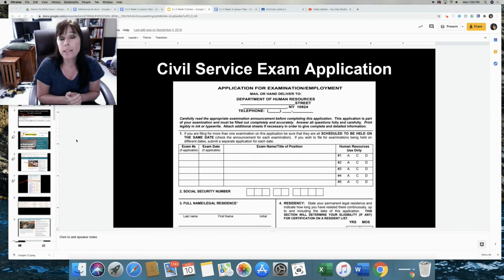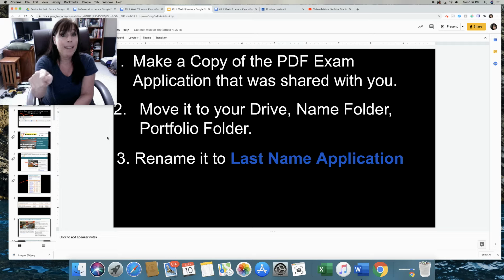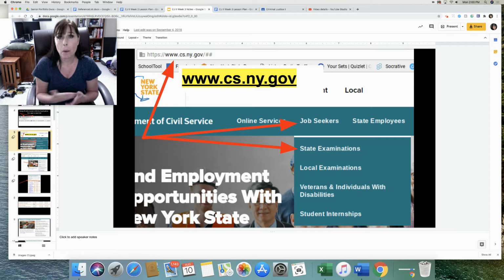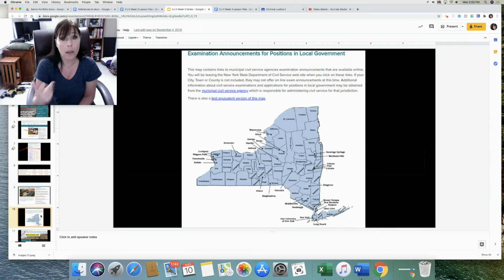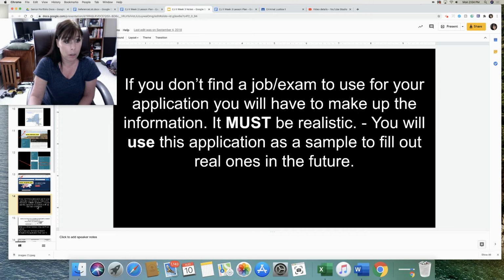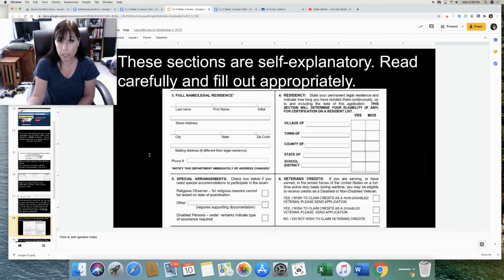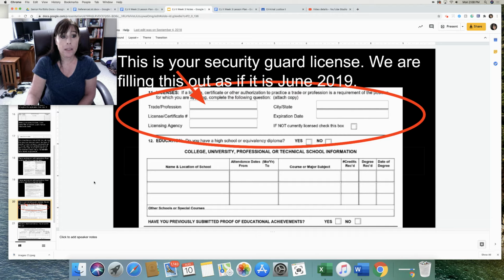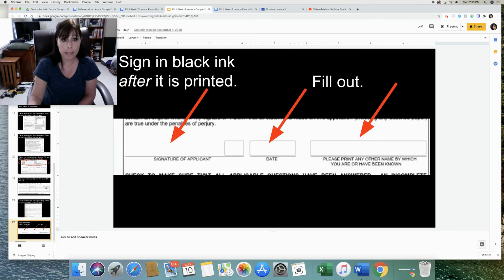CJ II Notes & Lecture - Week 3